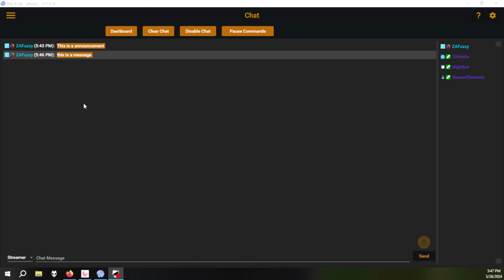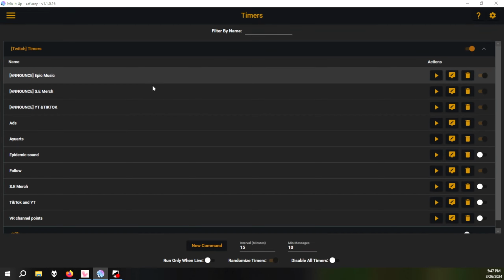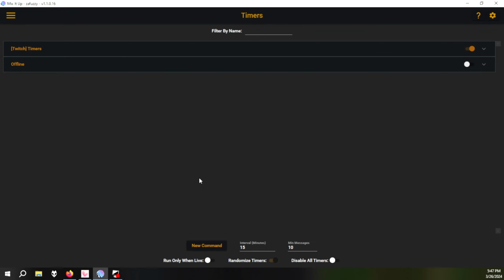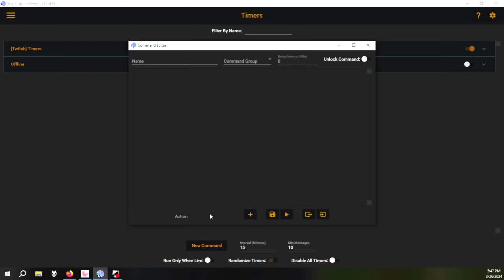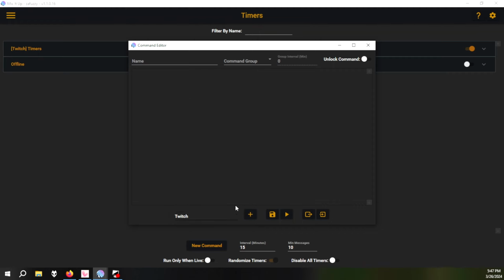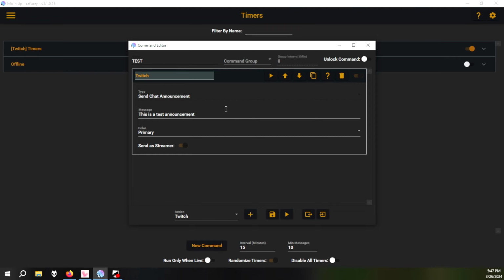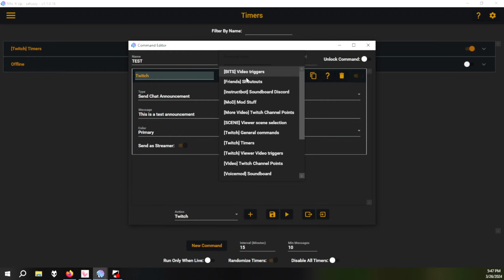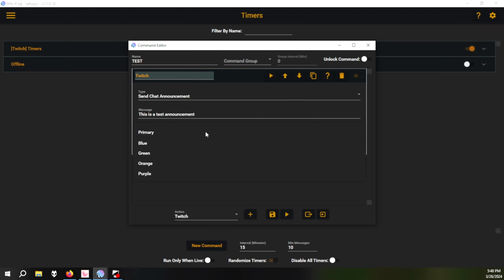Auto (timer) Twitch announcements in chat with Mix it Up! app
You can use the Mix-it Up app to do announcements on Twitch chat. This is a quick tutorial on how to do it

Thumbnail picture attributions

_______________________Affiliated links_____________________________________

Looking for some music or sound effects to use in your videos? With the first month being free and super high quality audio tracks ( download 320 kbps 48kHz or 24 bit 48kHz .wav) what else you got to lose?

Need to spice up your stream or just looking for some overlays to get you started or make your streams look more professional? Nerdordie has you covered! From alerts to stream overlays!